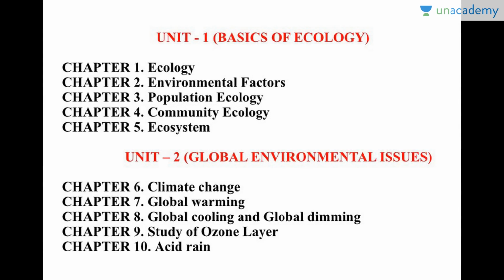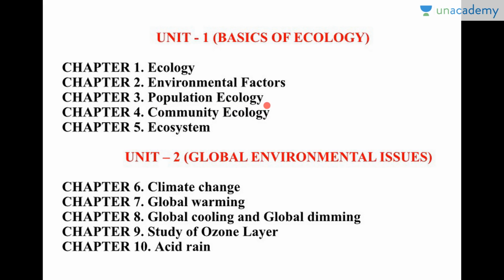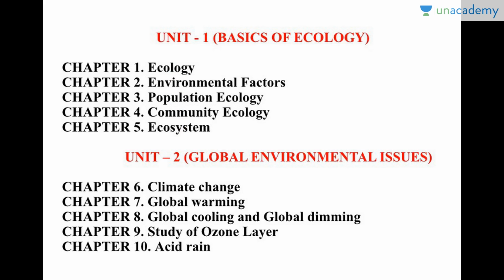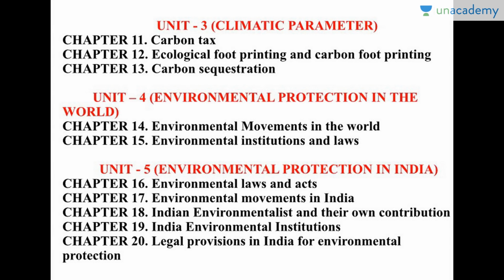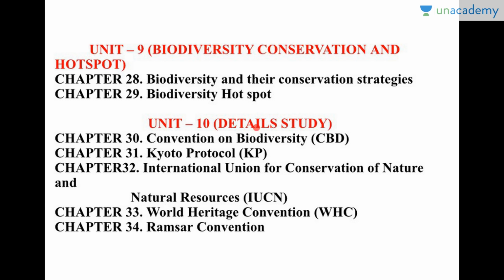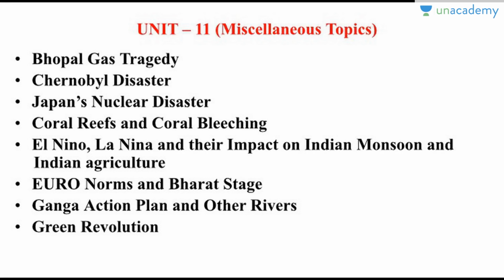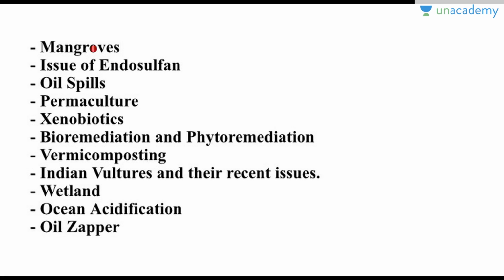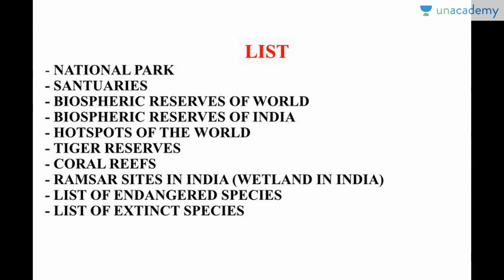Unacademy UPSC Discussion of Environmental Ecology Syllabus with all relevant topics and subtopics